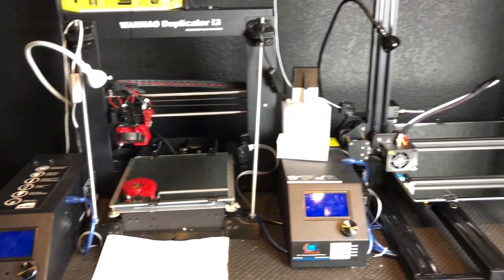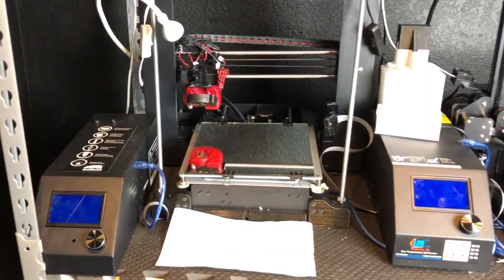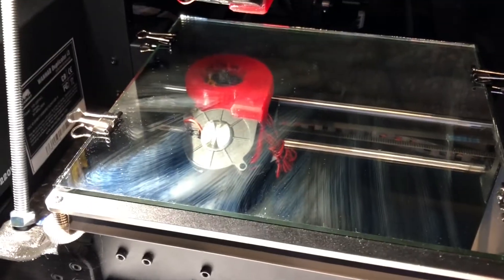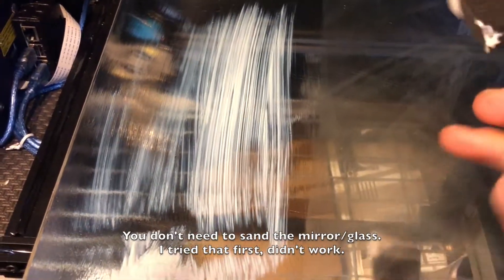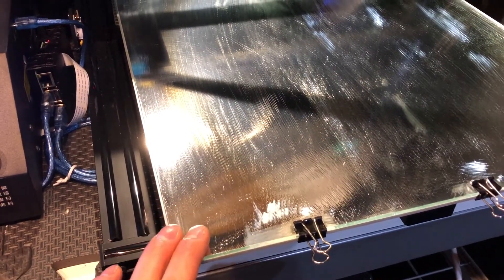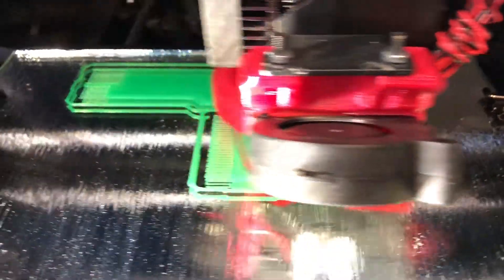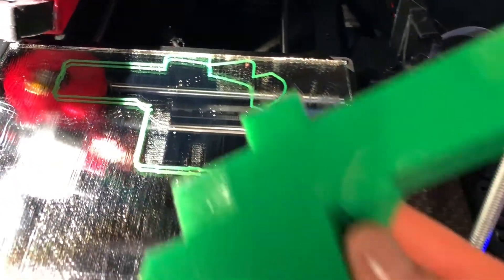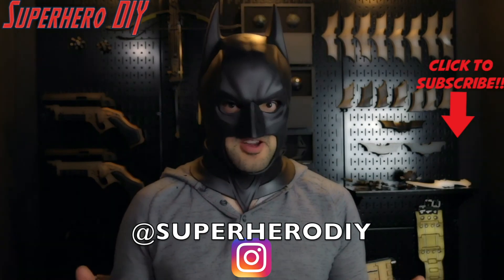Make your prints stick to glass or mirror bed with PVA glue!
I was having all kinds of trouble getting my prints to stick on the new mirrors I got for my 3D printer beds.  If they did stick at first, they would "unstick" later on, ruining the print.

I HAVE FOUND THE EASIEST, CHEAPEST, and BEST solution there is! Check it out!

** Amazon Storefront
** Filacube PLA 2 Filament
** Prusa Replacement Parts
** 3D-Printing Tools and Accessories

The opinions expressed in this video are my own opinions based on my personal experiences. This is not a paid product advertisement, though I may recommend or dislike certain products! Again, the opinions shared here are based on my experience and preferences.

Some of the links provided are Amazon Affiliate Links, which provide SuperheroDIY a small fee for each purchase made using one of those links, which help support our channel and offerings. They don't cost you anything at all, so we really appreciate your support if you use them!